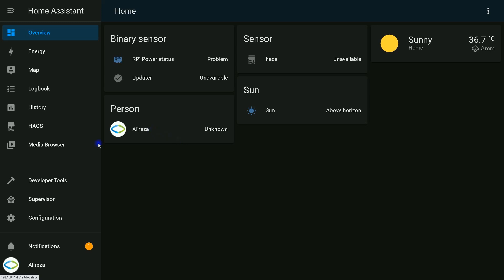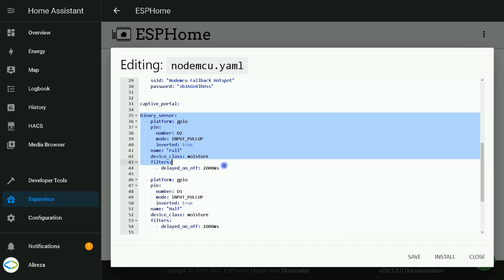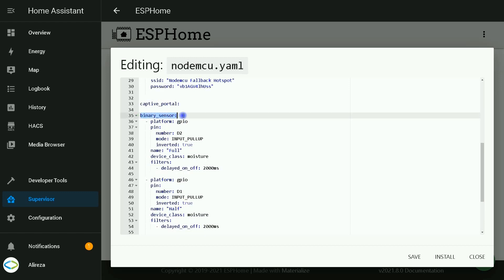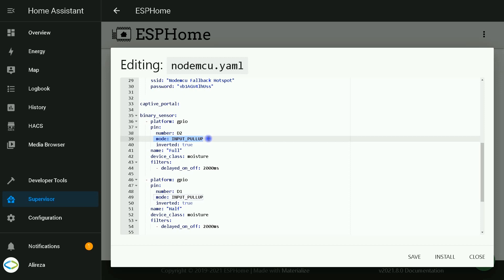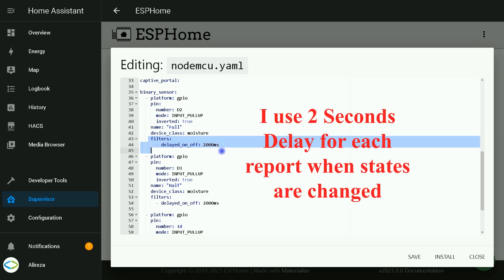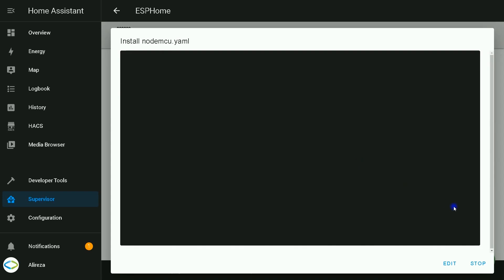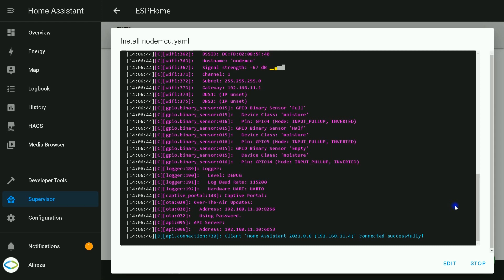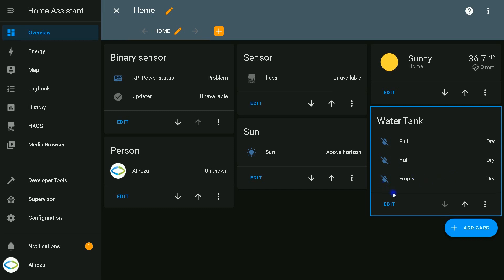How to Make Wireless Water Level Indicator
In this video, I'll show you how to make a simple and affordable wireless tank level indicator using ESPHome and Home Assistant. I'll walk you through the process of wiring up a water level indicator, creating a custom firmware using ESPHome, and integrating the sensor with Home Assistant. With this setup, you'll be able to monitor your water tank levels remotely and receive alerts when the levels get too low. Whether you're looking to automate your home or just want to keep a closer eye on your water usage, this video will show you everything you need to know to get started. So grab your tools and let's dive in!

Codes/Lines are:

For one sensor:
binary_sensor:
  - platform: gpio
    pin:
      number: D2
      mode: INPUT_PULLUP
      inverted: true
    name: "Water Sensor"
    device_class: moisture
    filters:
      - delayed_on_off: 2000ms

For several sensors:

binary_sensor:
  - platform: gpio
    pin:
      number: D2
      mode: INPUT_PULLUP
      inverted: true
    name: "Full"
    device_class: moisture
    filters:
      - delayed_on_off: 2000ms

  - platform: gpio
    pin:
      number: D1
      mode: INPUT_PULLUP
      inverted: true
    name: "Half"
    device_class: moisture
    filters:
      - delayed_on_off: 2000ms

  - platform: gpio
    pin:
      number: 14
      mode: INPUT_PULLUP
      inverted: true
    name: "Empty"
    device_class: moisture
    filters:
       - delayed_on_off: 2000ms

Probe Sensors, Conductivity Sensors and Float Switches can be used. Some examples are as:

Probe Sensor:
 t.ly/HvGh
 t.ly/sAqN

Float Switch:
t.ly/JP7O

TWYW9vhcTtwWFQJWzhKrGkDedYCQvV84kv